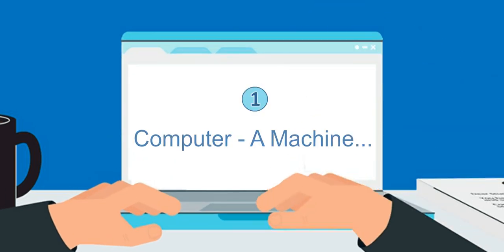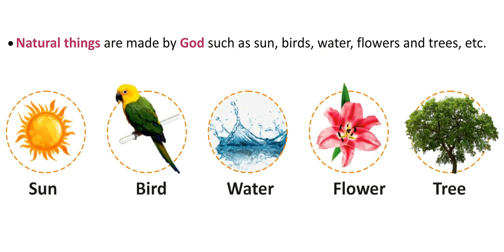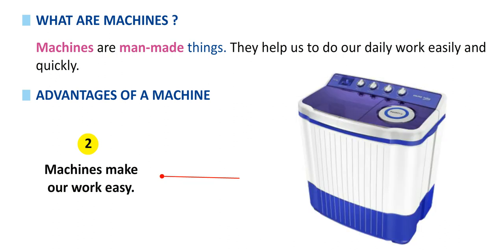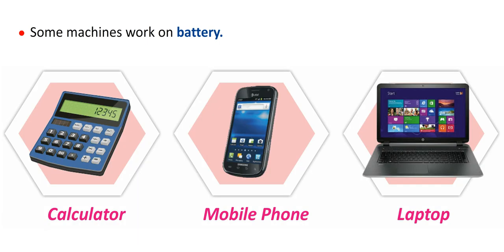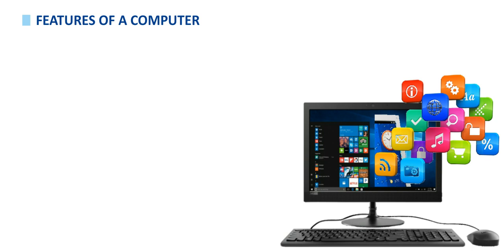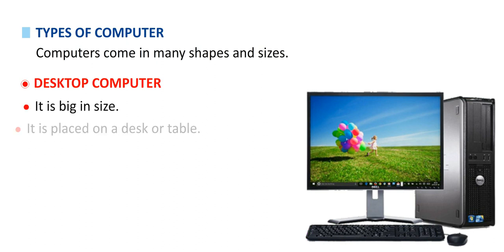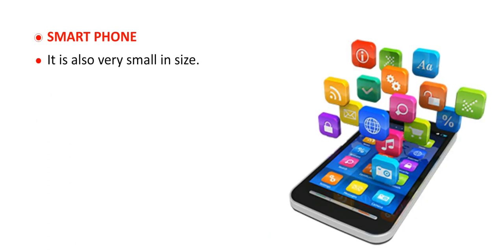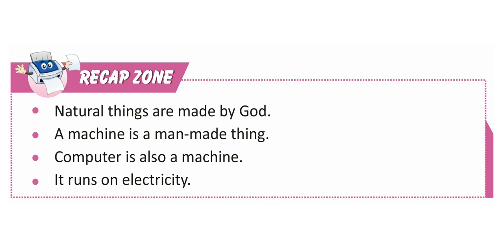asset computer 1 chap 1 computer - a machine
computer - a machine